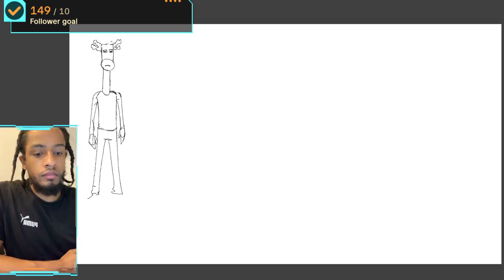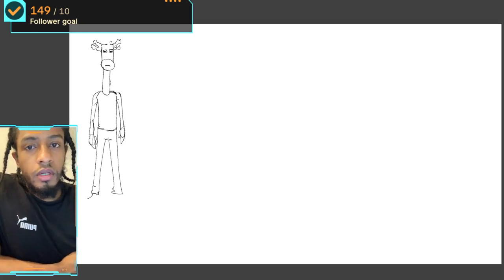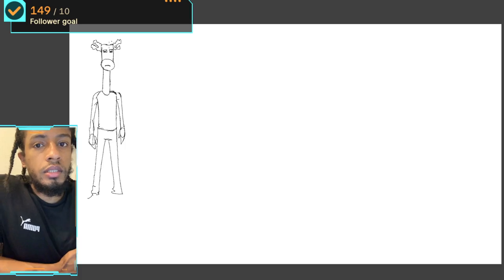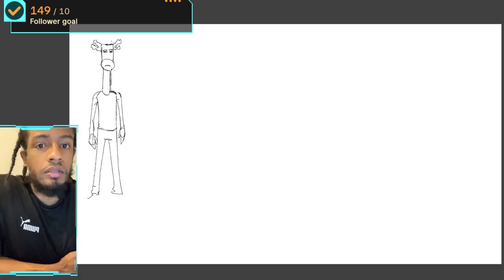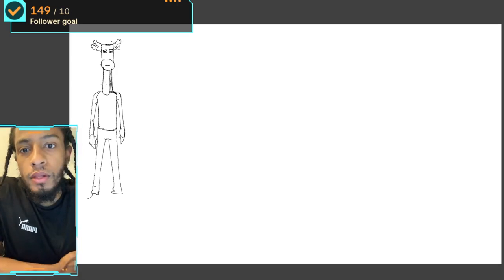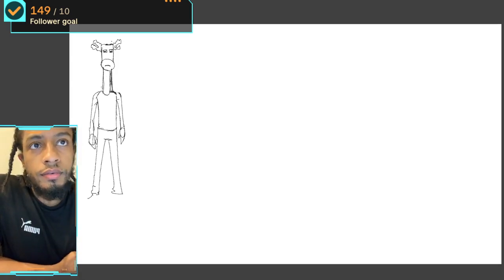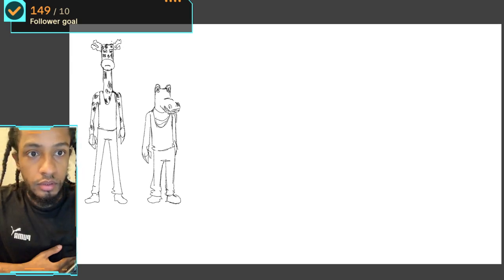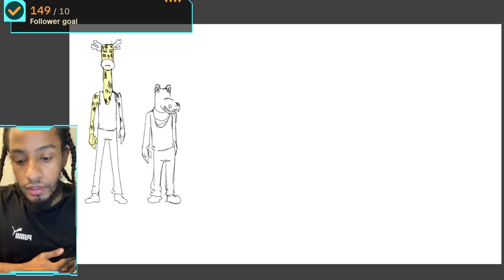If you ever wanted to create your own character check this out (easymode)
Learn how to create your own character with ease using our simplified character design tutorial. This video is perfect for beginners who want to dive into character creation without feeling overwhelmed. Our easy-to-follow guide will walk you through the process of designing animated characters, making it simple for you to bring your imagination to life. Whether you're an aspiring artist or just looking for a fun and creative outlet, this character tutorial is a great place to start. With our simplified design approach, you'll be able to create your own unique characters in no time, and who knows, you might just discover a new passion for character design and creation. So if you've ever wanted to create your own character, now is the time to give it a try with our easy and straightforward character design tutorial.